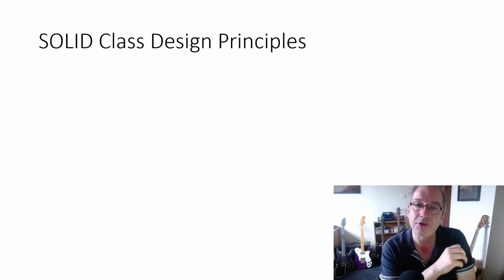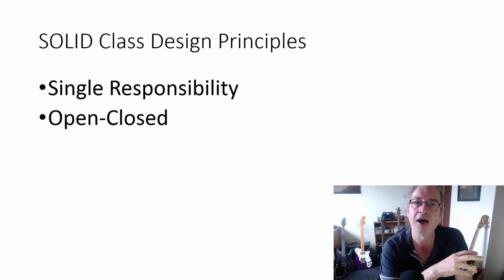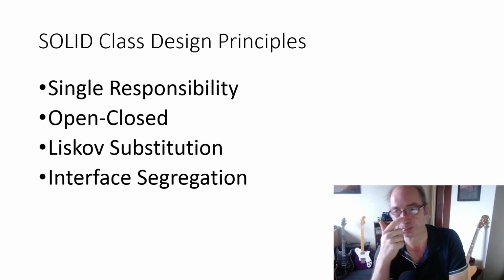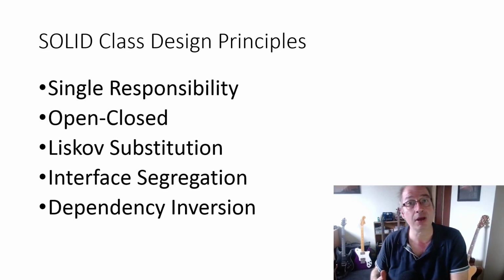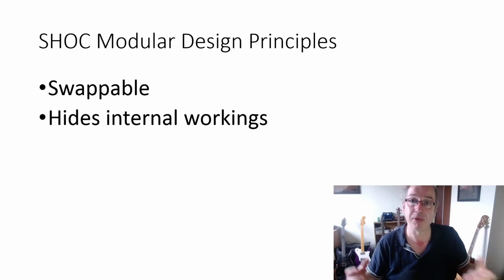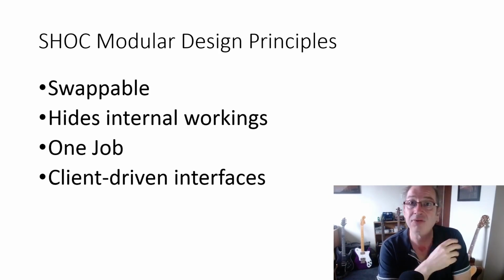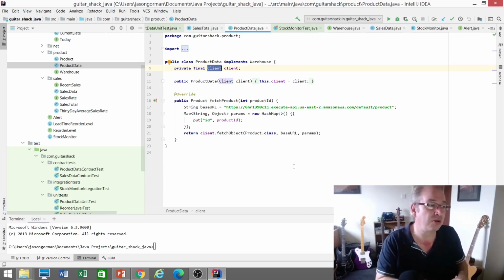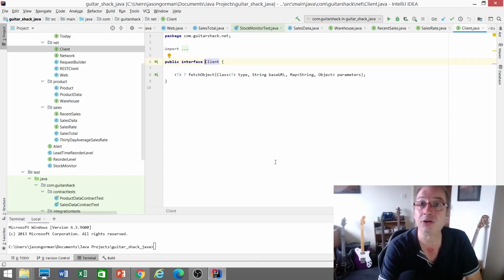SHOC Horror! New Modular Design Principles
Jason Gorman explains his new way of teaching modular design principles, and why he's had to deprecate SOLID